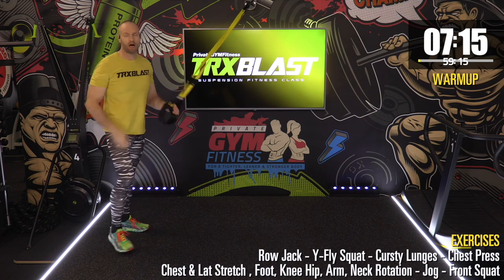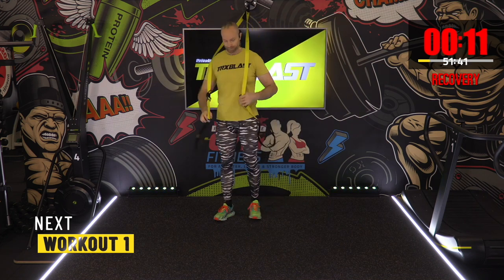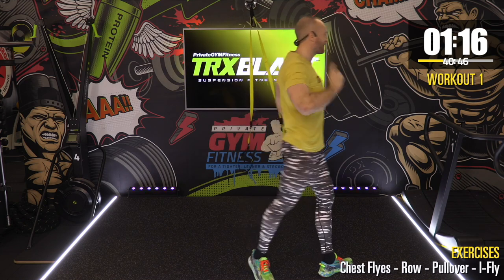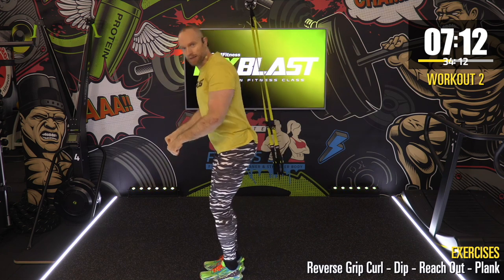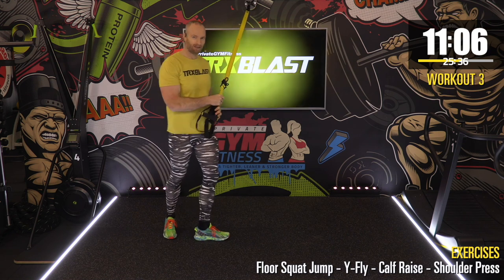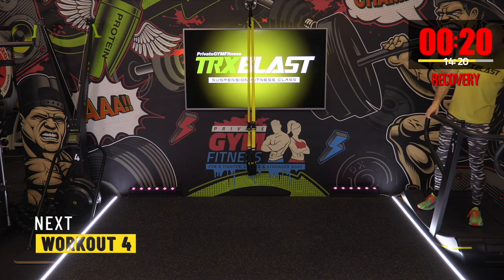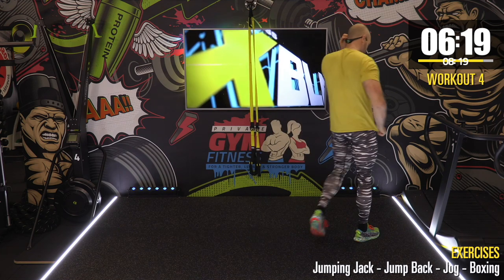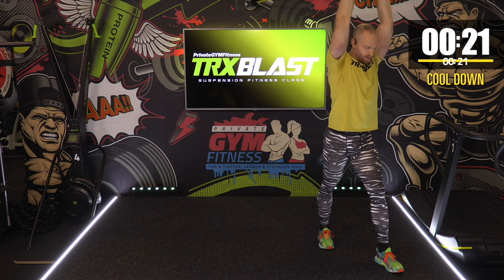TRX Total Body | WLC TRXBLAST 5 - 12 Week 🔥 500-600 kcal (FOLLOW ALONG!)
W1 = Week 1
D1 = Day 1

WORKOUT DESCRIPTION:
Born in the Navy SEALs, Suspension Training bodyweight exercise develops strength, balance, flexibility and core stability simultaneously.

It requires the use of the TRX Suspension Trainer, a highly portable performance training tool that leverages gravity and the user’s body weight to complete 100s of exercises.

The TRX Suspension Trainer is the original, best-in-class workout system that leverages gravity and your bodyweight to perform hundreds of exercises.

You're in control of how much you want to challenge yourself on each exercise - because you can simply adjust your body position to add or decrease resistance.

- Delivers a fast, effective total-body workout
- Helps build a rock-solid core
- Increases muscular endurance
- Benefits people of all fitness levels (pro athletes to seniors)
- Can be set-up anywhere (gym, home, hotel or outside)
- By utilizing your own bodyweight, the TRX Suspension Trainer provides greater performance and functionality than large exercise machines costing thousands of dollars.

▪️ Level: 2 for intermediate
▪️ Equipment: TRX Suspension Trainer
▪️ Duration: 30-60 minutes
▪️ Serie Duration: 12 weeks (58 workouts)
▪️ Burn: 200-600 kcal